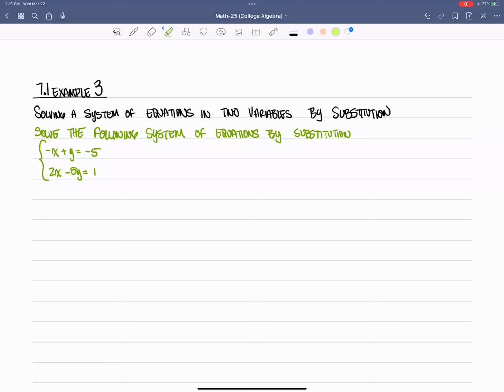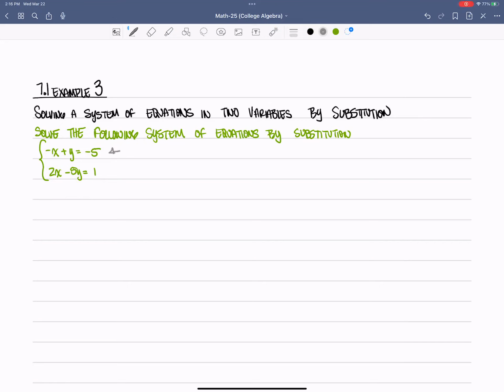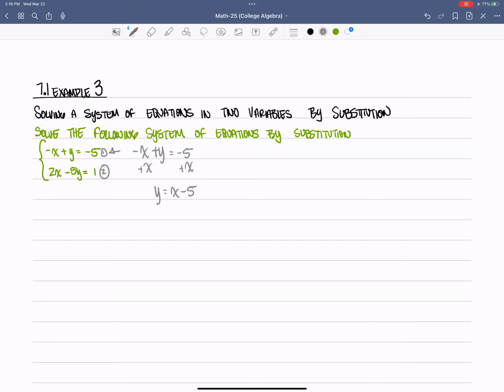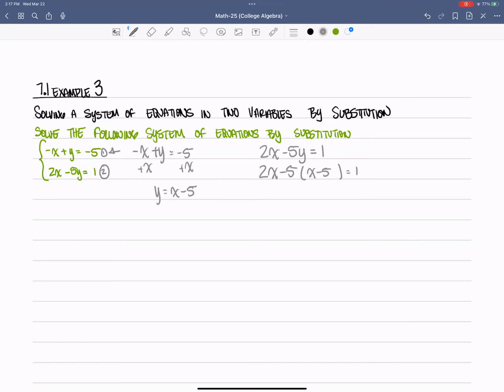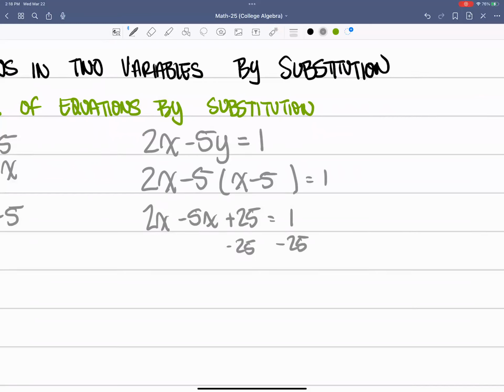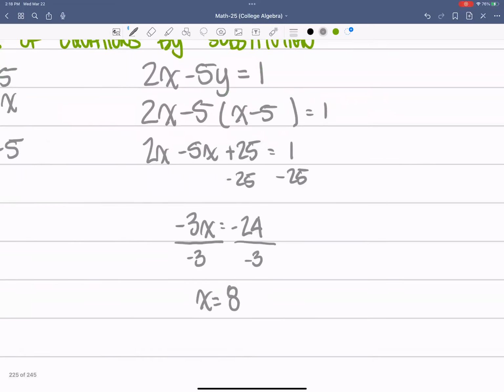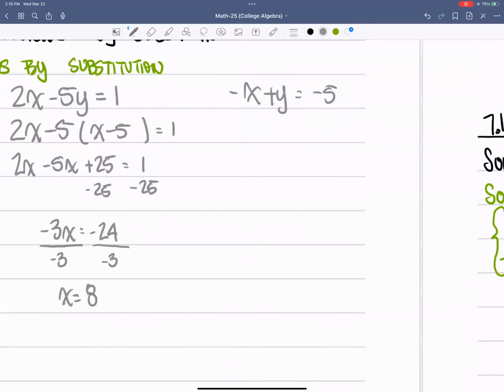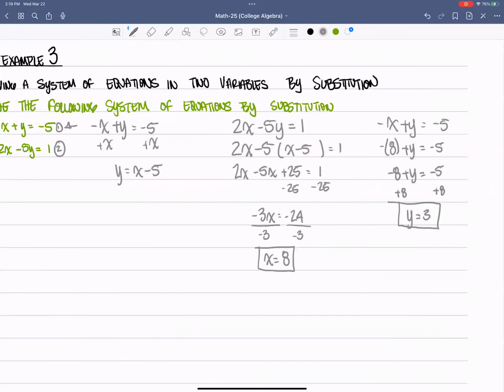Chapter 7 Section 1 Example 3